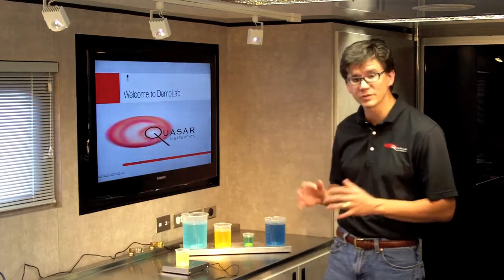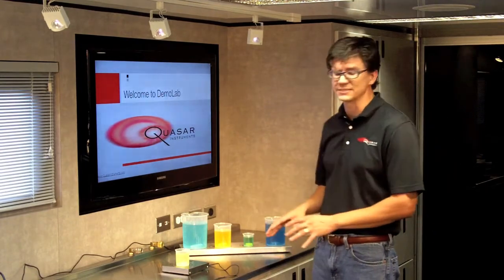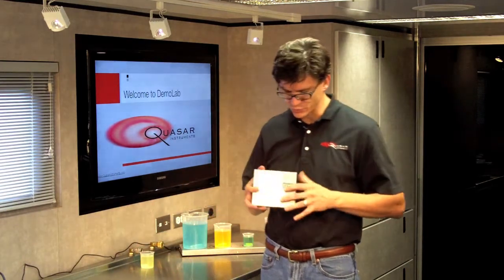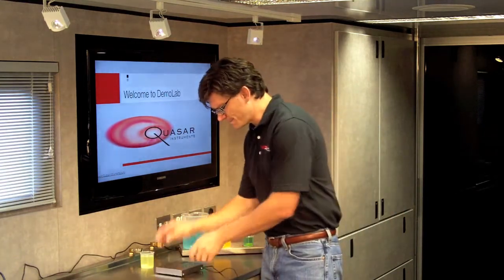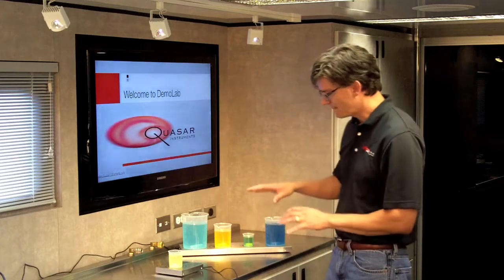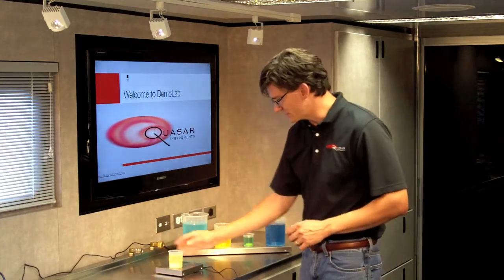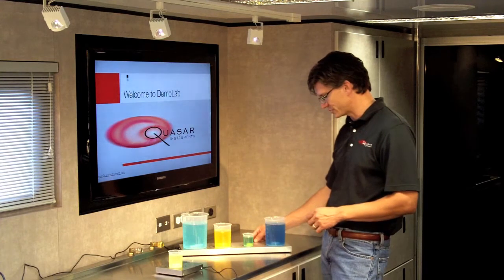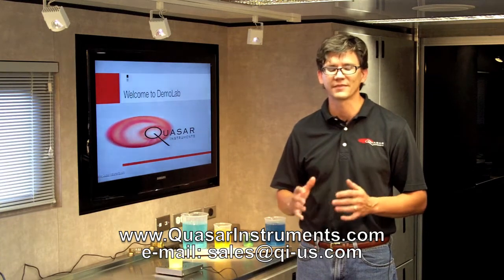Hanil Magnetic Storm | Quasar Instruments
Quasar Instruments introduces the Magnetic Storm from Hanil.  A magnetic stirrer for the laboratory with no motor.  This unit is fully solid state with no moving parts.